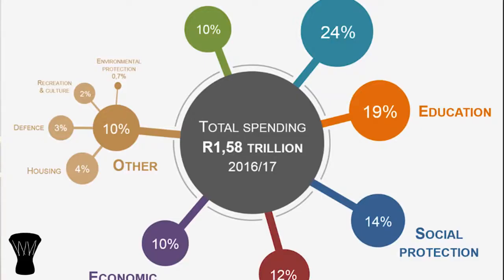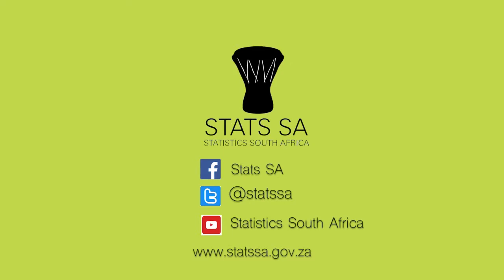Financial statistics of consolidated general government, 2016/17